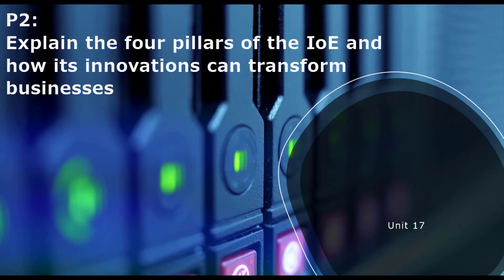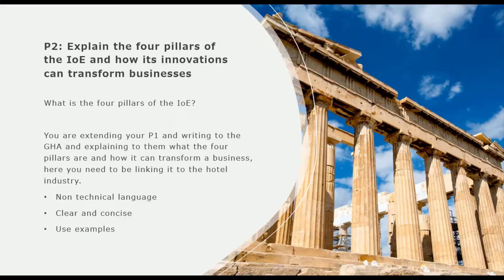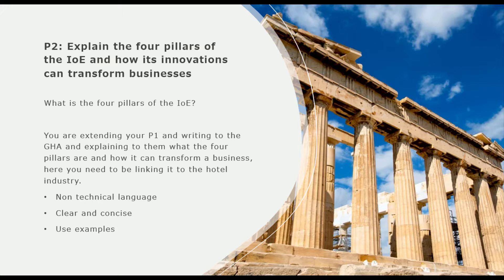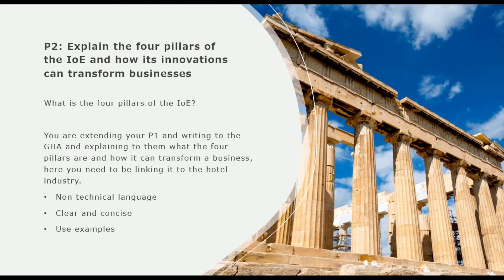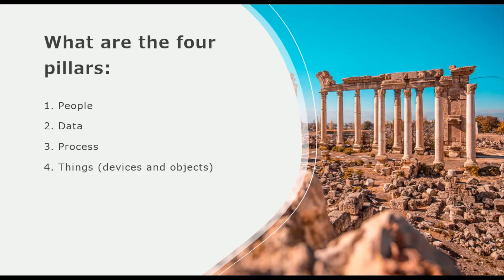Unit 17 IoE P2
Unit 17 The Internet of Everything P2